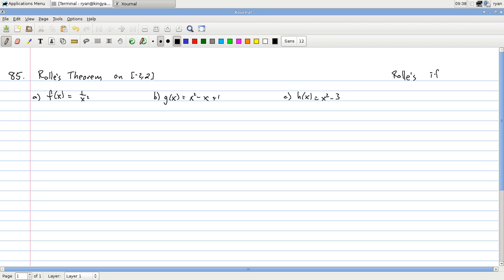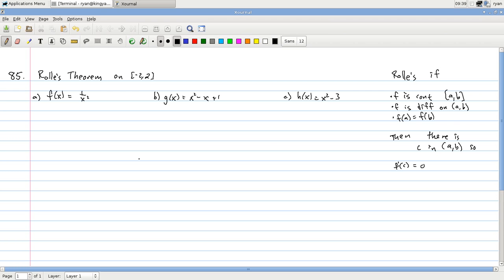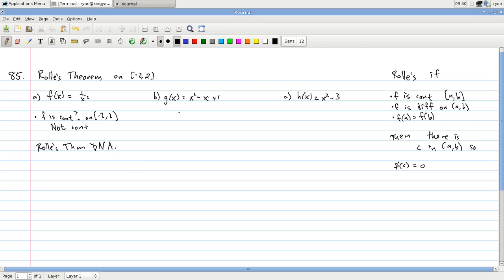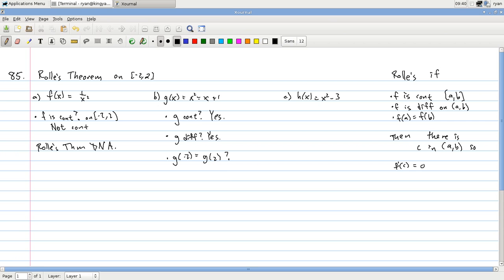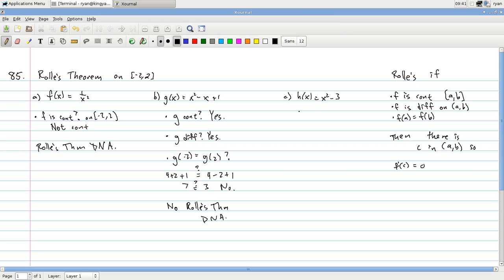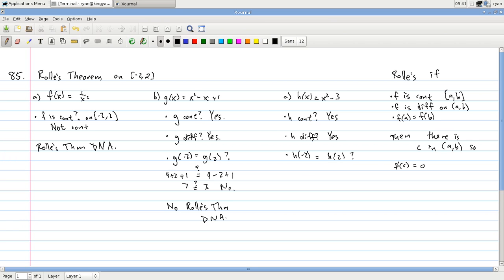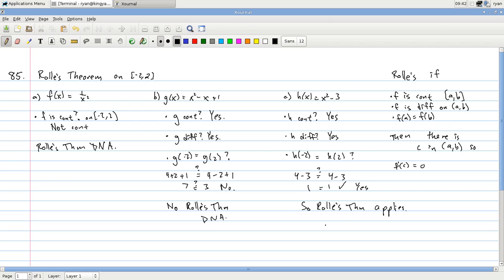Math 180 Review - Problem 85